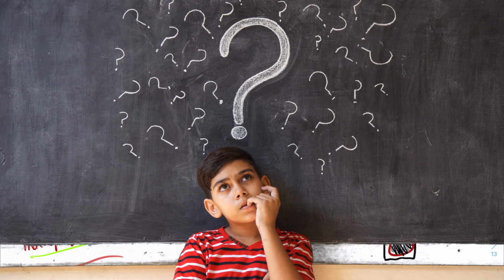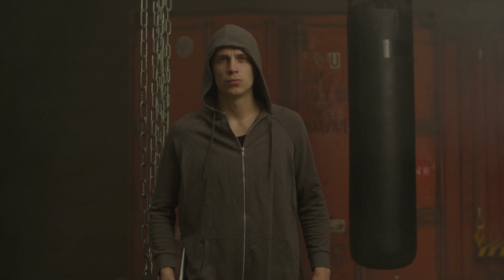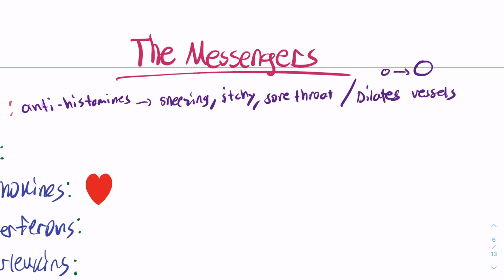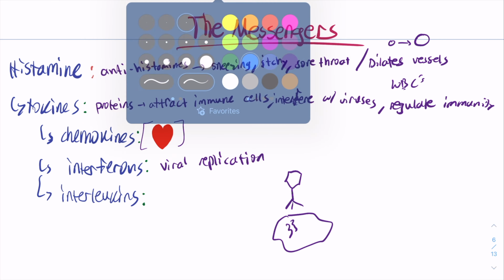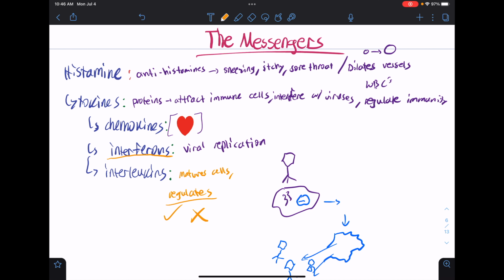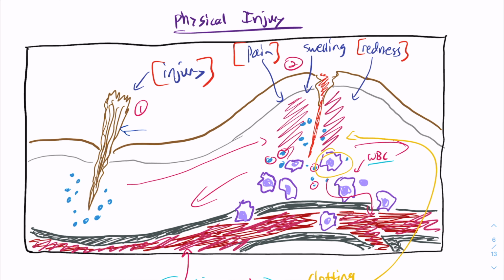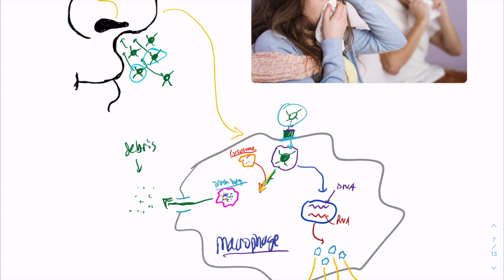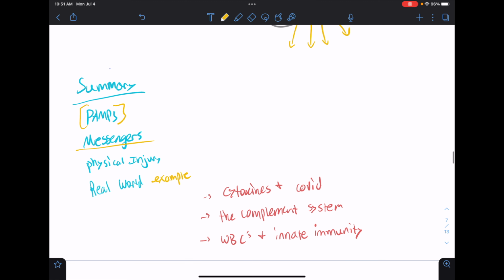The Immune System: Innate Immunity Part 1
I thought it would be nice to start a very basic series on the immune system. This is part 1 of the innate immune system. Much of this will come together in the bigger picture when I post the adaptive immune system videos. Until then, I hope you enjoy and can learn a little bit about this complex body system.